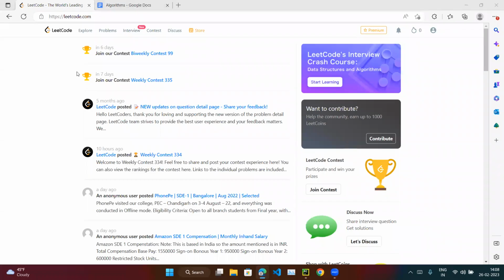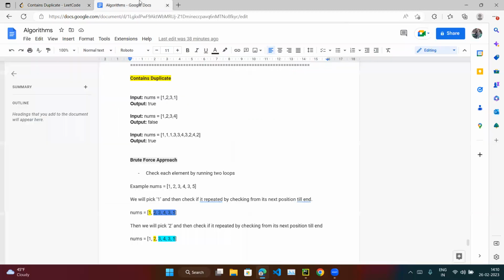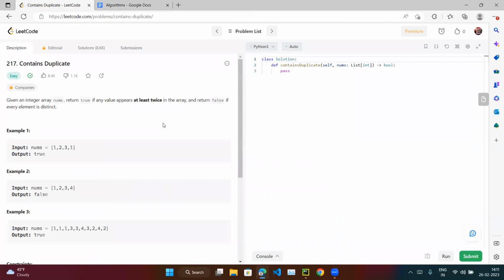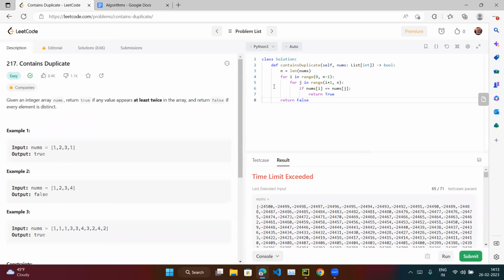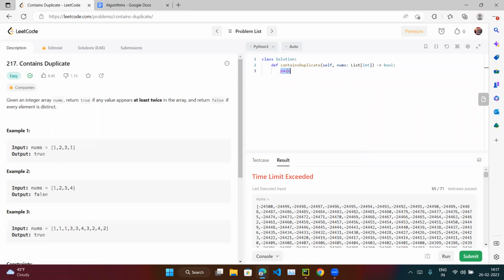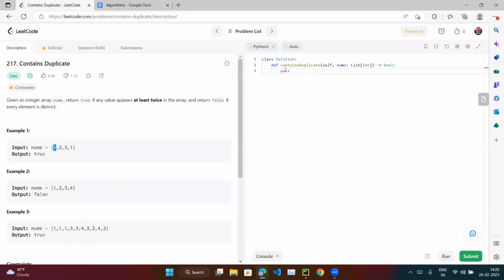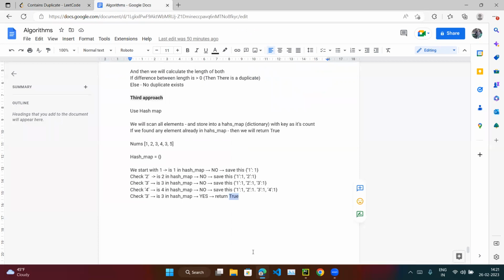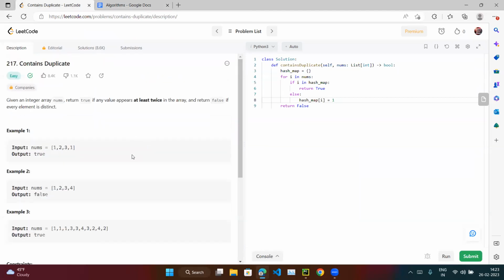Leetcode # 217. Contains Duplicate